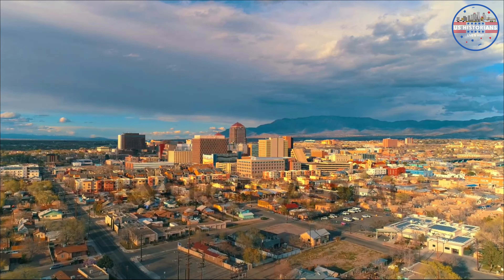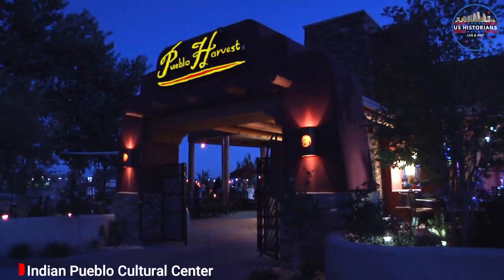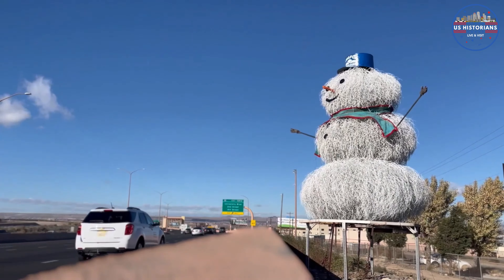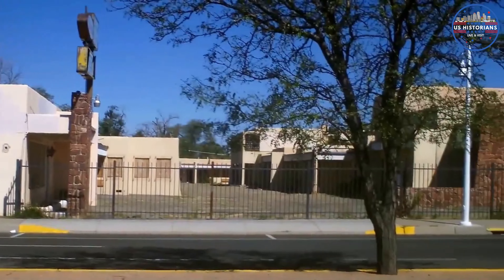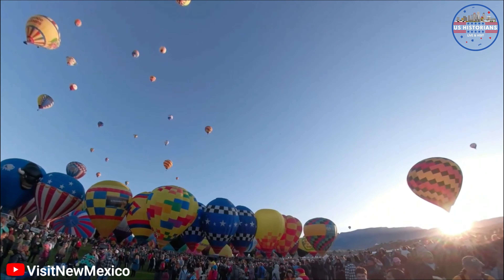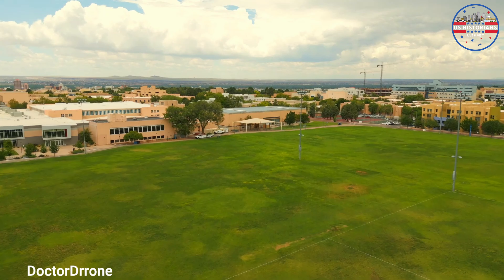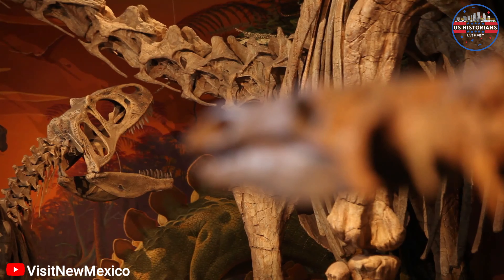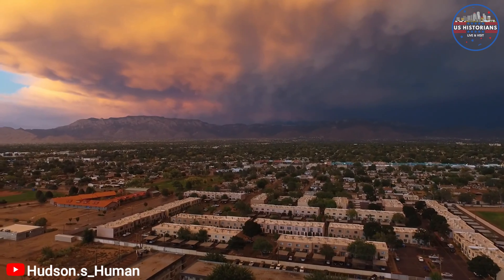20 Best Places to Visit in Albuquerque , Albuquerque New Mexico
20 Best Places to Visit in Albuquerque, New Mexico
What happens if you make a turn to Albuquerque, New Mexico? Well, you can see the sights! New Mexico may not seem like the perfect destination for those who want to get away from it all, but don't be fooled by its desert locale. The place has its own vibe and history, making it a beloved destination for many.
Today, we're going to take you on a journey through the must-visit spots in this vibrant city.
So, buckle up and get ready for an adventure!

00:00 Intro
00:31 1-Old Town Albuquerque
01:05 2-San Felipe de Neri Church
01:28 3-Indian Pueblo Cultural Center
01:47 4-Indian Pueblo Kitchen
02:27 5-Spaceship House
02:58 6-Sandia National Laboratories & Sandia Science & Technology Park
03:36 7-the Tumbleweed Snowman
03:53 8-Sandia Peak Tramway
04:50 9-De Anza Motor Lodge
05:35 10-American International Rattlesnake Museum
06:15 11-Albuquerque International Balloon Fiesta
06:59 12-Anderson Abruzzo International Balloon Museum
07:46 13-Sandia Peak Ski Resort
08:13 14-University of New Mexico
08:43 15-Petroglyph National Monument
09:24 16-Explora Science Center and Children's Museum
09:42 17-Albuquerque Museum of Art and History
09:60 18-ABQ BioPark
10:34 19-Elena Gallegos Open Space
11:18 20-Sunset over Albuquerque